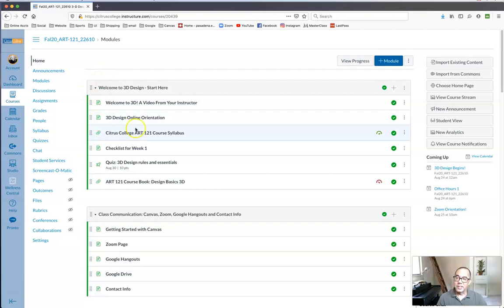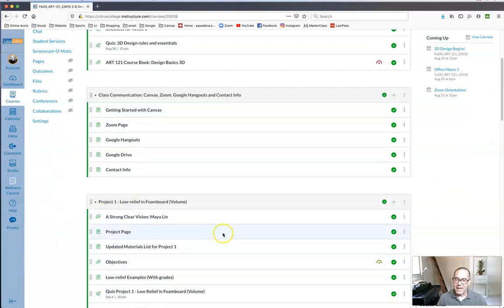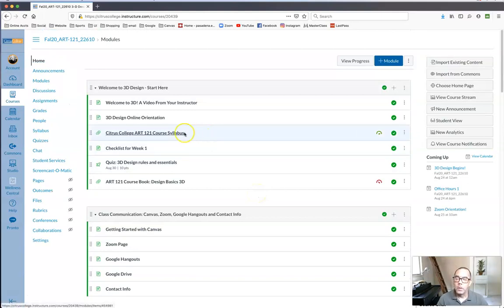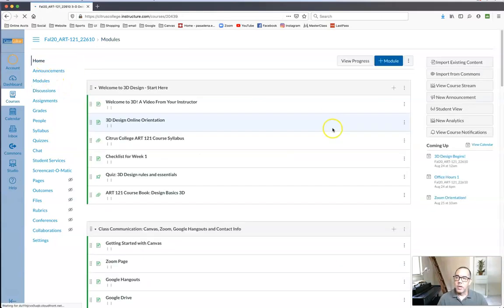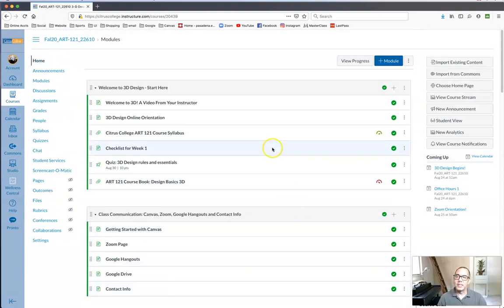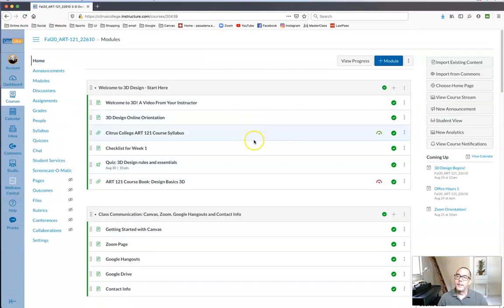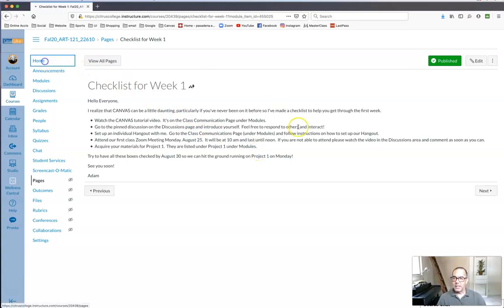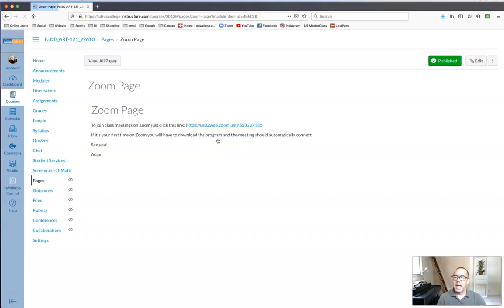3D Design Welcome Video Fall 2020